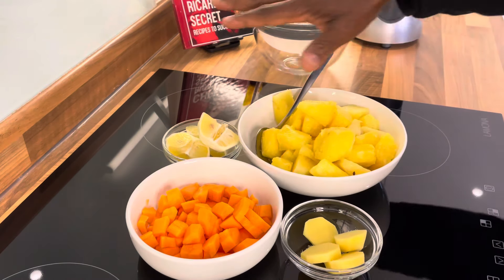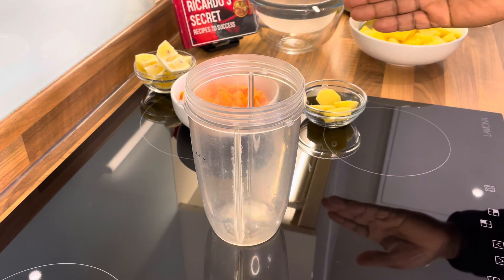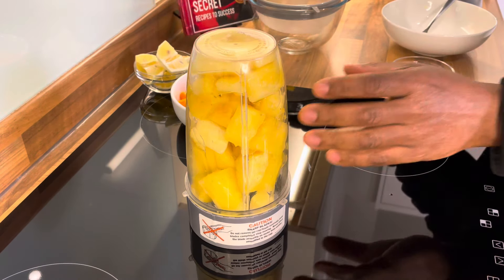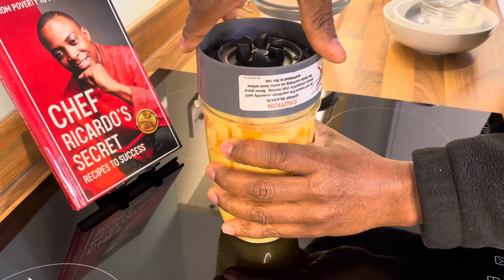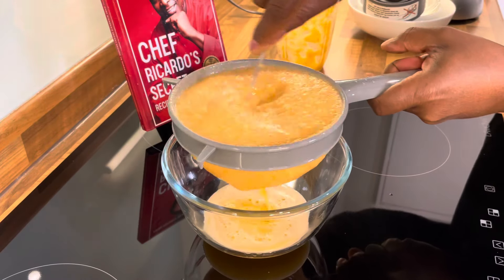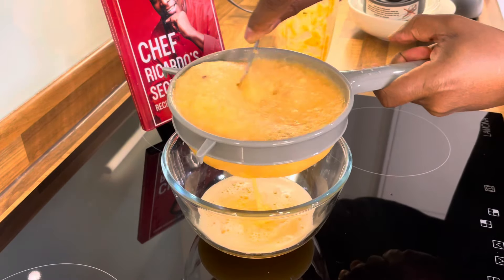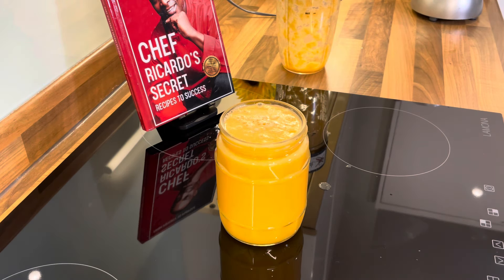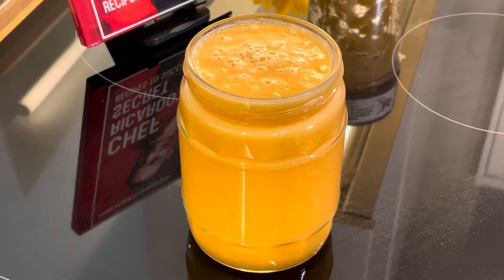Mix carrot and pineapple together, secret doctor never tells you?